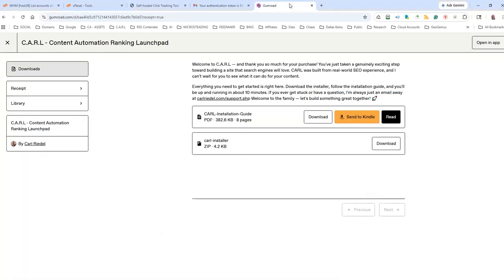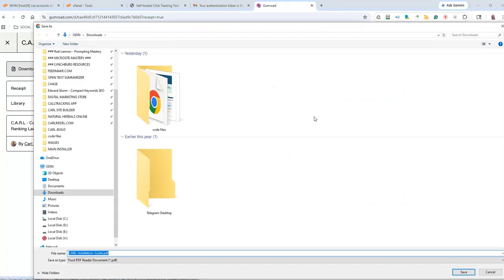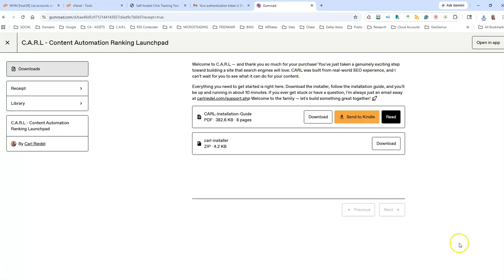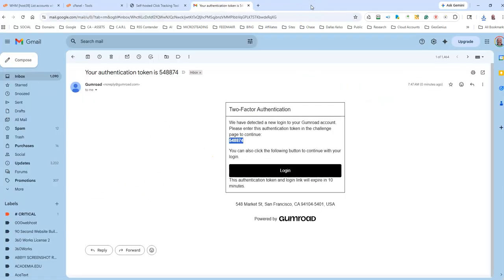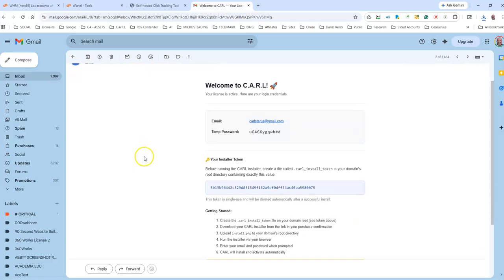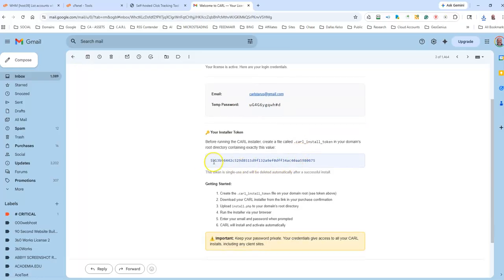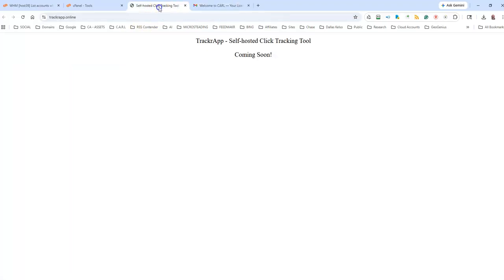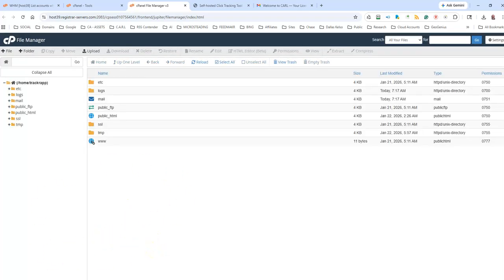Installer and Token required for installing C.A.R.L - 1